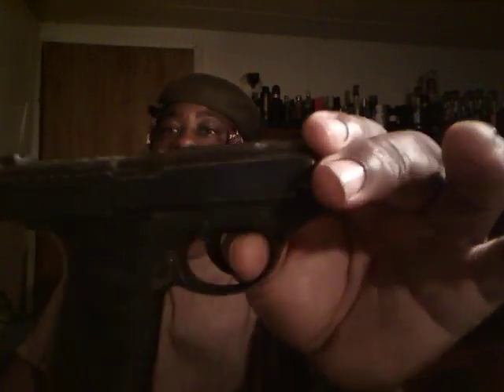380 airsoft spring loaded pistol review